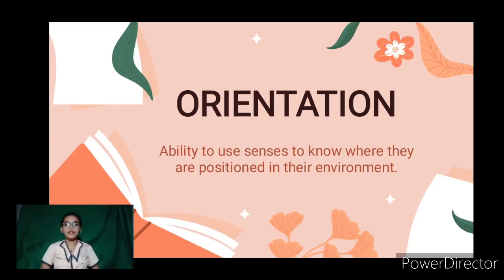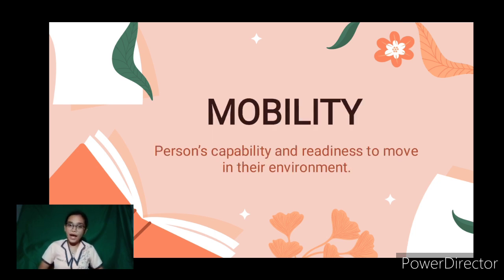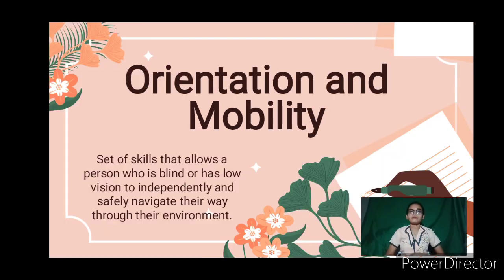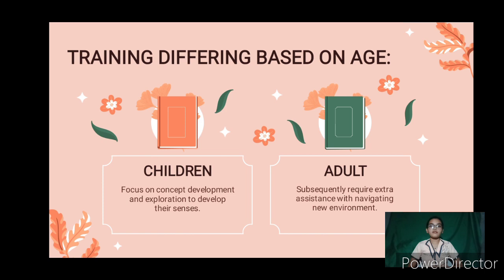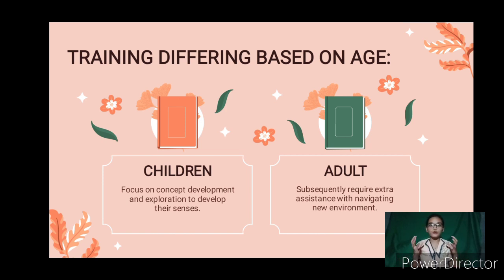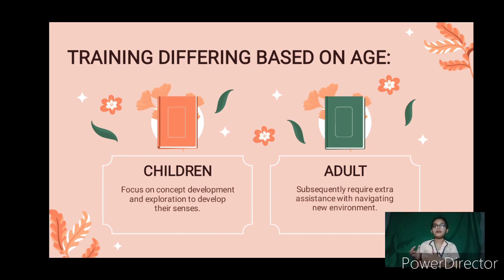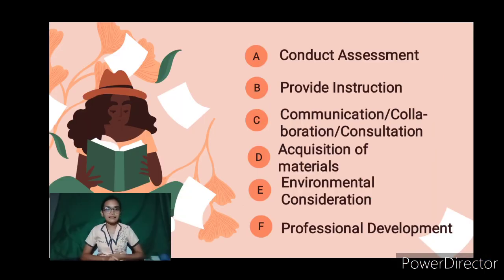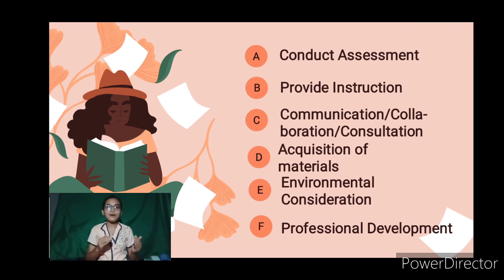ORIENTATION AND MOBILITY